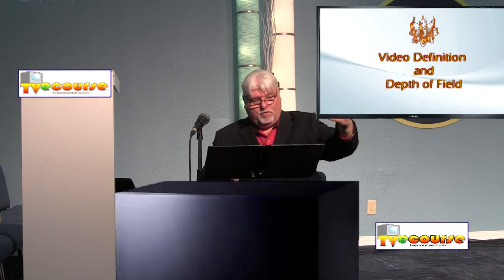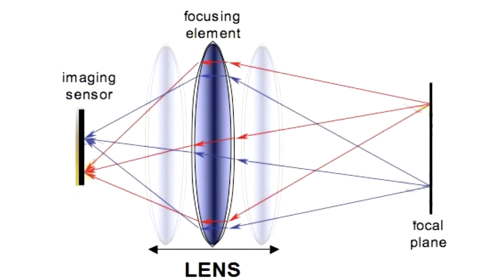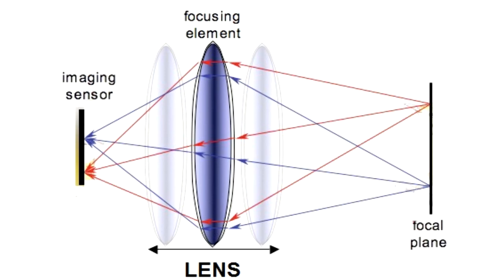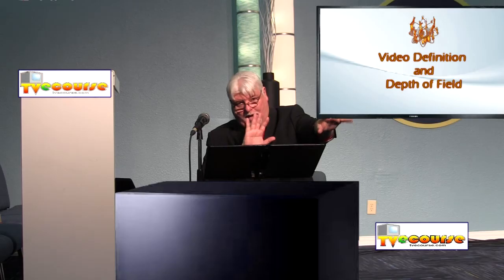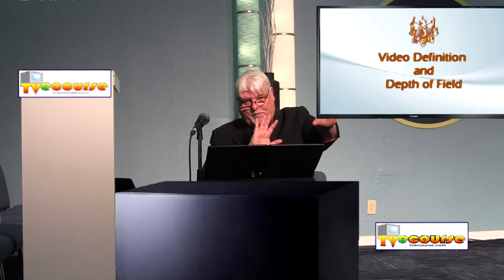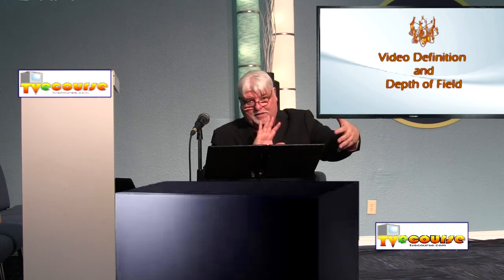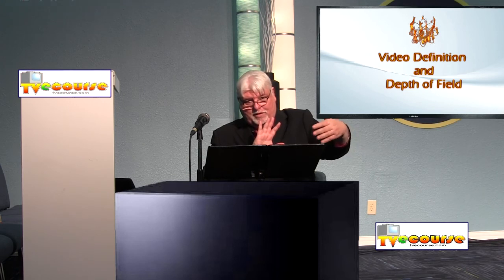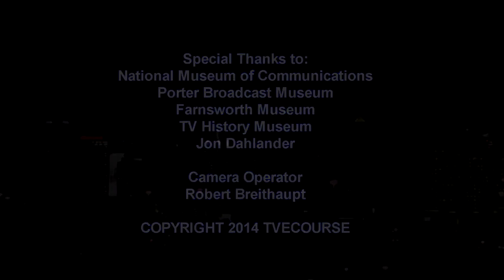Video Definition Depth of Field and Focus Plane - VE-115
HDTV (high definition television) is the new standard in television technology which provides wide-screen picture quality similar to 35mm film along with compact disc (CD) sound quality.

HDTV is part of several standards incorporated in digital television or DTV. Basically, DTV is composed of three separate standards:

HDTV 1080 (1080 lines of resolution, 16:9 aspect ratio)
HDTV 720 (720 lines of resolution, 16:9 aspect ratio)
SDTV (480 lines of resolution, 16:9 or 4:3 aspect ratio)

Focus PLane, because focus depends on the distance between lens and the sensor or film plane, focus in the space in front of the camera is not on a point but rather on a plane parallel to the film plane.

Depth of Field is the amount of your image before and beyond your focus point that will be in focus.